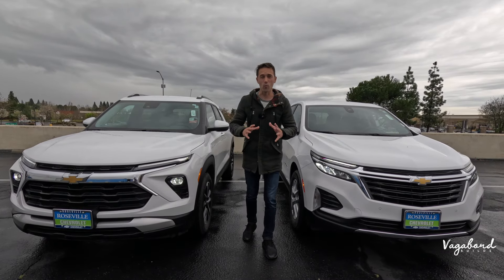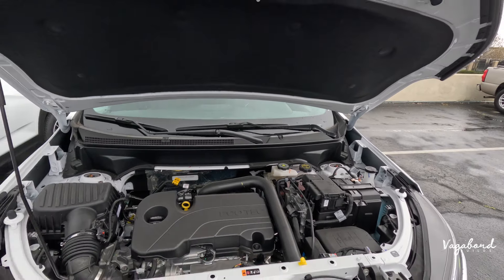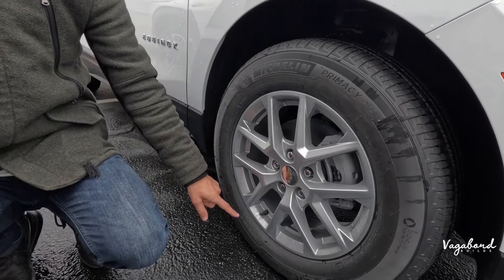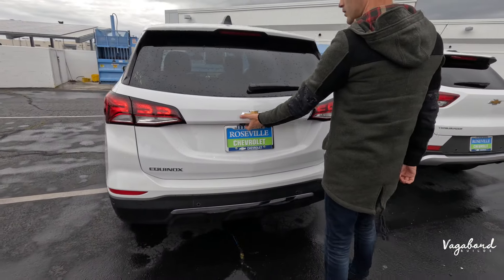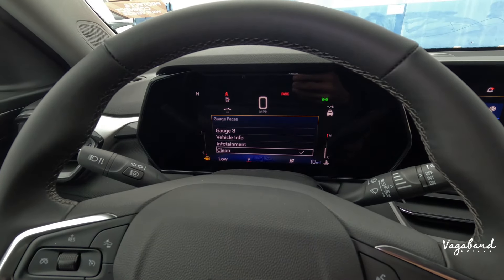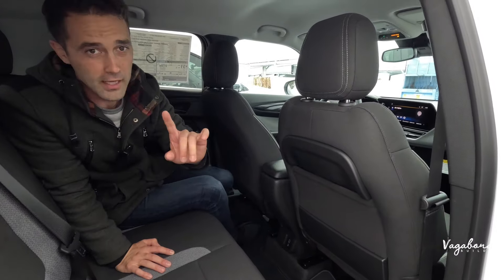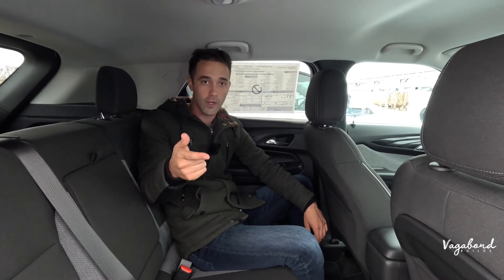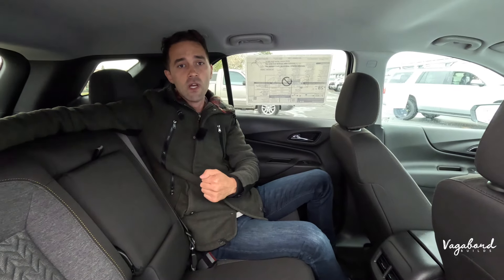2024 Chevrolet Trailblazer vs 2024 Chevrolet Equinox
The Chevy Equinox is the larger and more powerful of the two, delivering 175 hp compared to 137 hp for the Trailblazer.

👉Timestamps:
▸ 0:00 Intro 2024 Chevrolet Trailblazer vs 2024 Chevrolet Equinox
▸ 0:50 Specs&Exterior 2024 Chevrolet Trailblazer vs 2024 Chevrolet Equinox
▸ 8:55 Interior 2024 Chevrolet Trailblazer
▸ 11:31 Rear Seats 2024 Chevrolet Trailblazer
▸ 13:00 Interior 2024 Chevrolet Equinox
▸ 15:05 Rear Seats 2024 Chevrolet Equinox